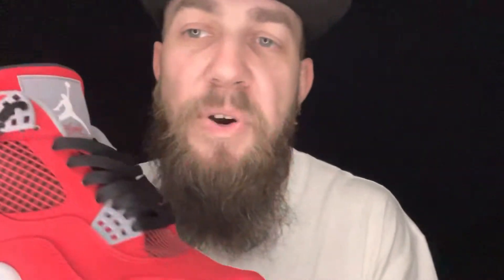ASMR Sneakers Ep.3 soft whispers and tapping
Hope it helps to sleep or relax